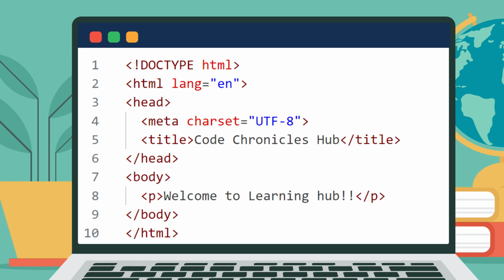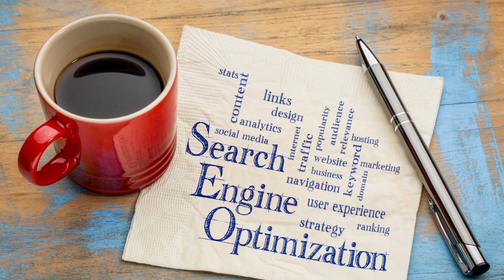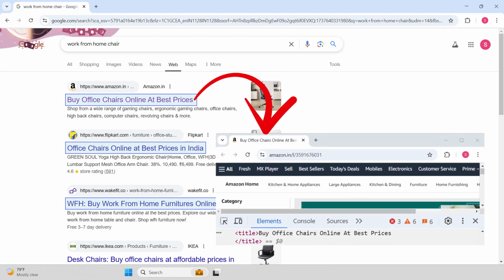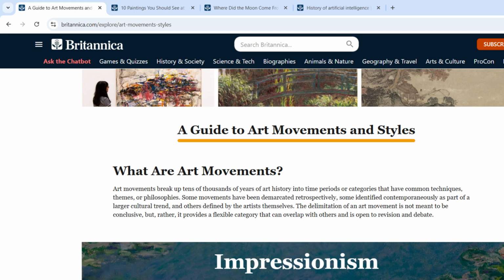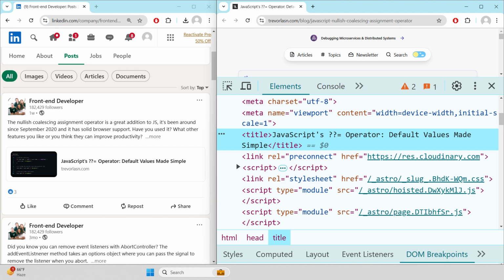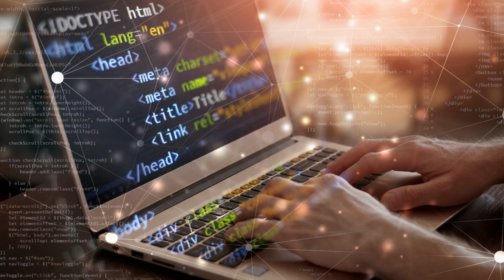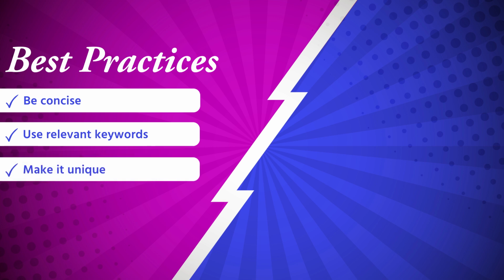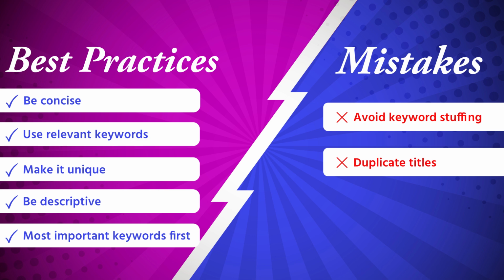HTML Title Tag Tutorial: Everything You Need to Know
The HTML title tag is small but mighty! This video dives deep into its importance for:

📈 SEO: How title tags impact search engine rankings and click-through rates.

🧑‍💻User Experience (UX): How titles improve website navigation and user satisfaction.

🪄Accessibility: How screen readers use titles to provide context for users with disabilities.

📱Social Sharing: How titles are used when sharing links on social media platforms.

We'll also cover best practices for writing compelling titles and common mistakes to avoid. Perfect for beginners and experienced developers alike!

0:00 Welcome
0:09 What is a Title Tag?
0:24 Where to Write the Title Tag?
0:48 SEO Benefits of Title Tags
1:28 Improving User Experience with Title Tags
1:59 Title Tags and Social Media
2:31 Accessibility and Title Tags
2:47 Best practices & mistakes